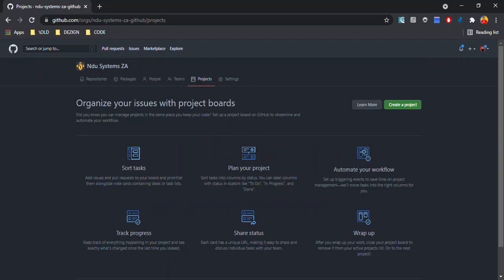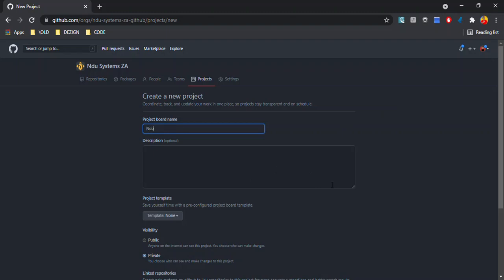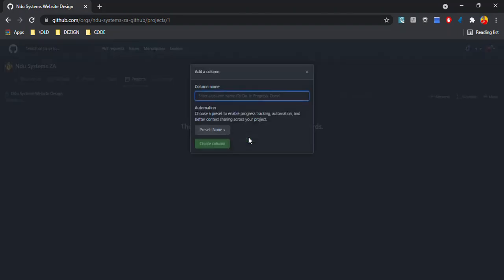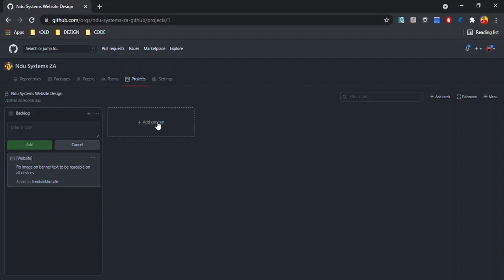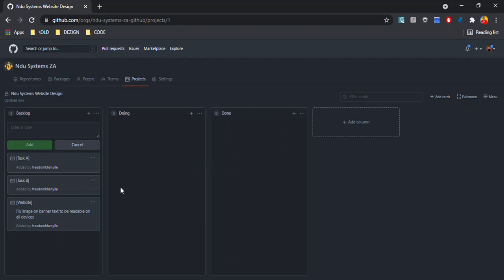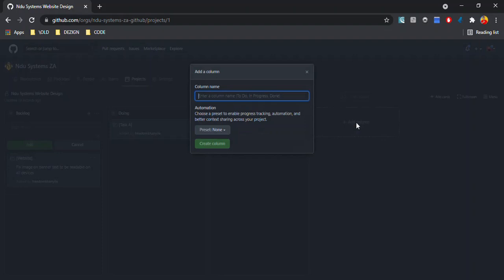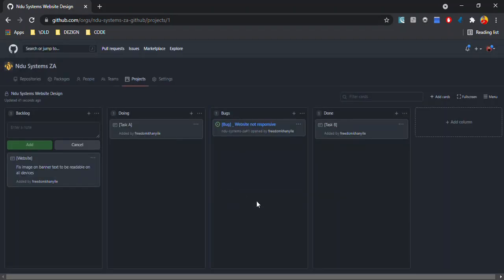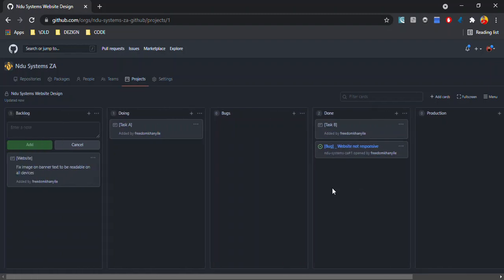GitHub Project Management Tutorial - UNDER 5 MIN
Learn to setup GitHub Projects and Automations in this GitHub project management tutorial.  You'll learn to create and manage a Kanban board for your repository's GitHub Issues and then automate the process of managing those GitHub Issues.